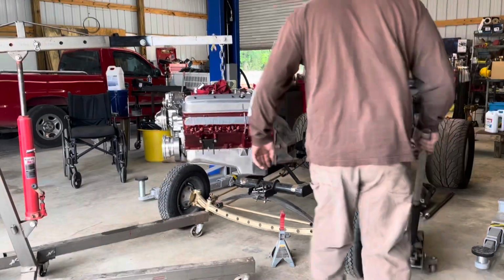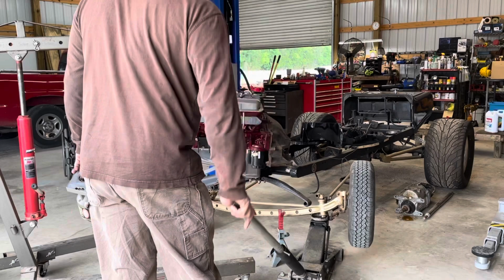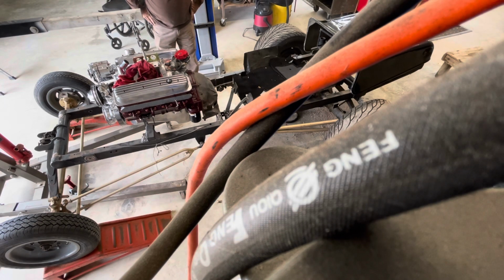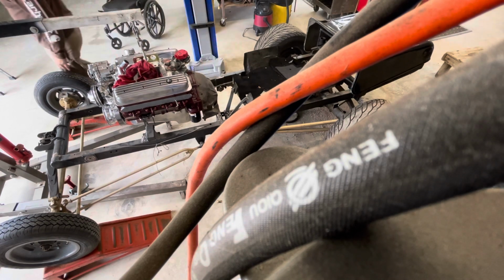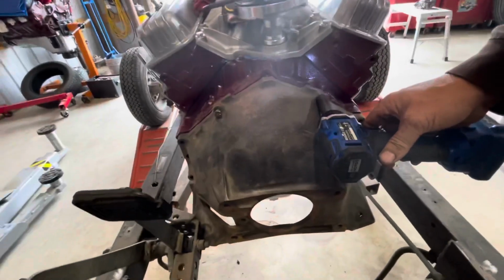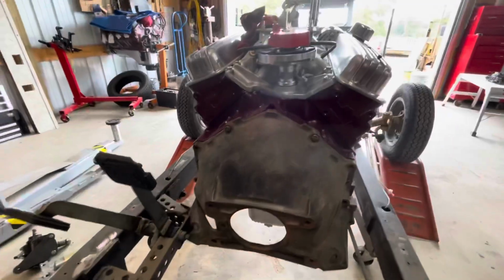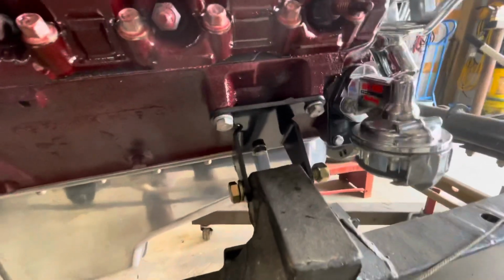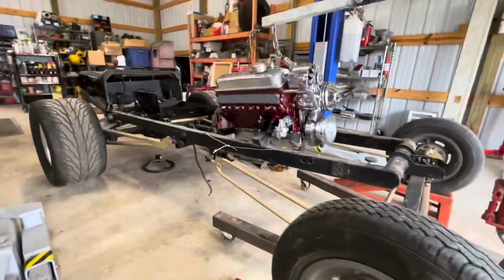1923 Ford T Bucket W/Chevy 350 Small Block Engine test fit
1923 Ford T Bucket 🪣 build East Texas